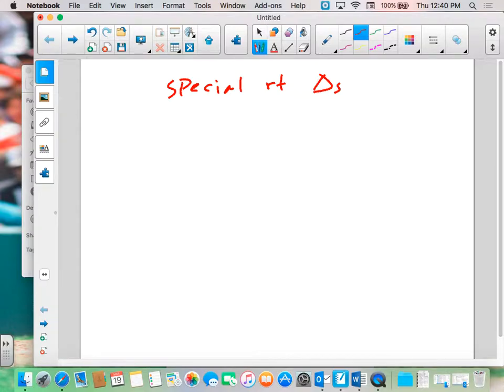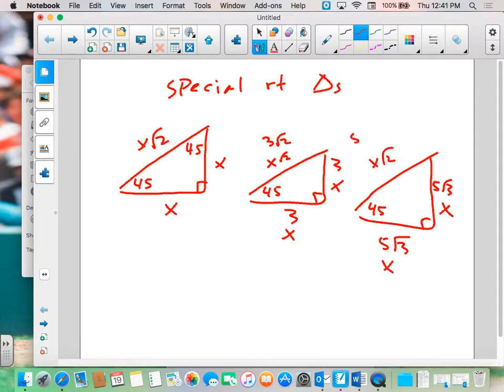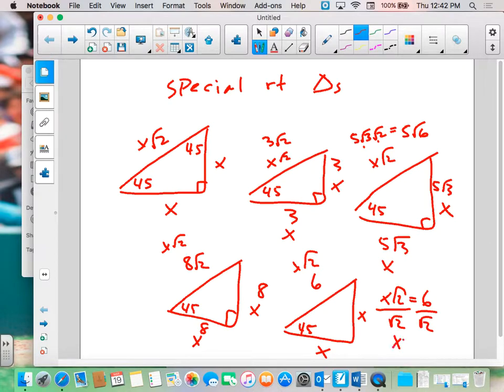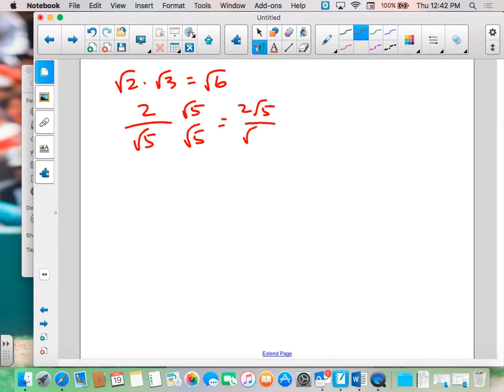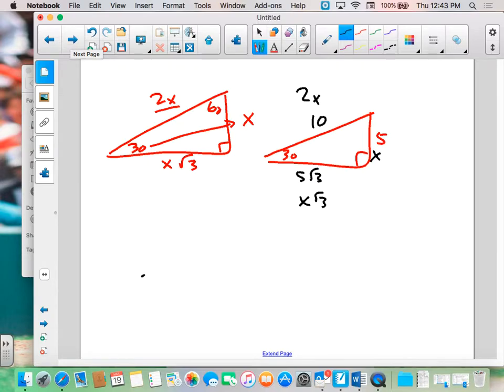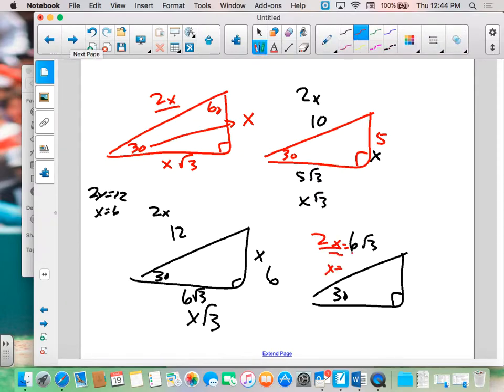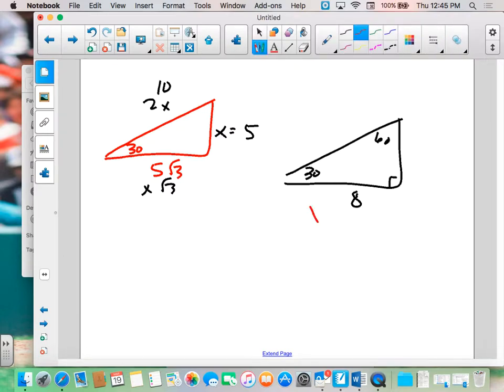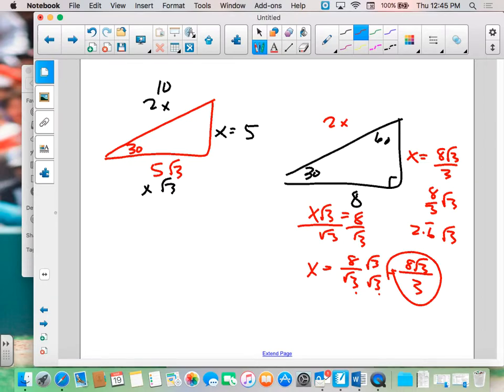Fogarty HA2 7.0 review of special right triangles